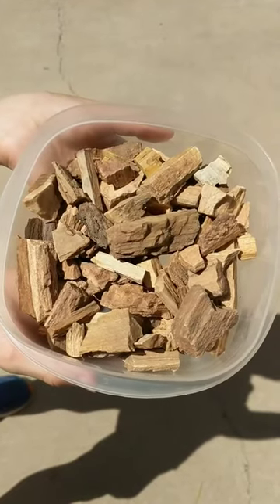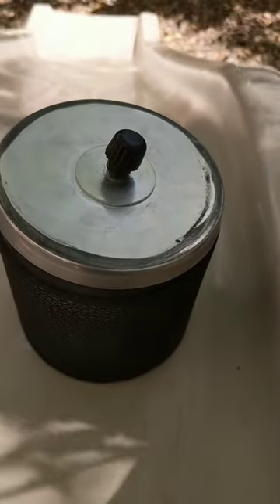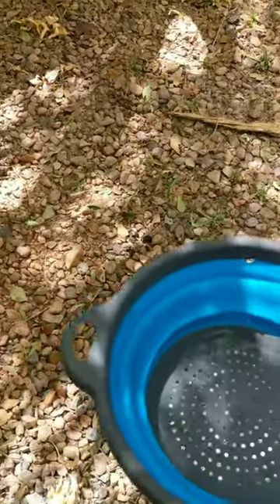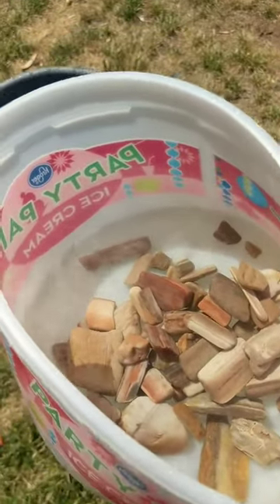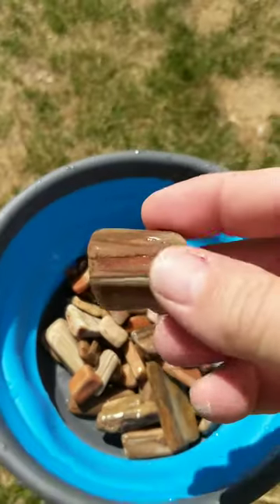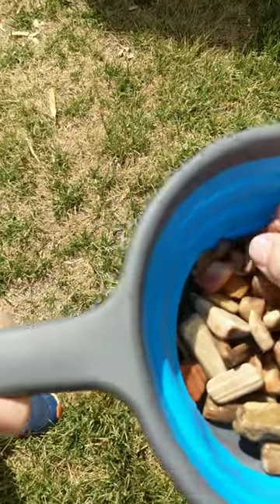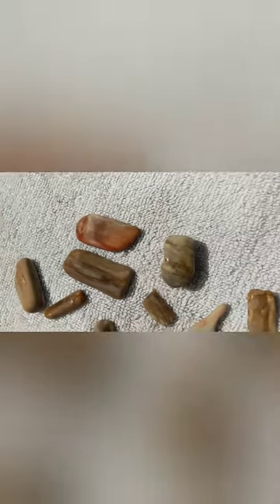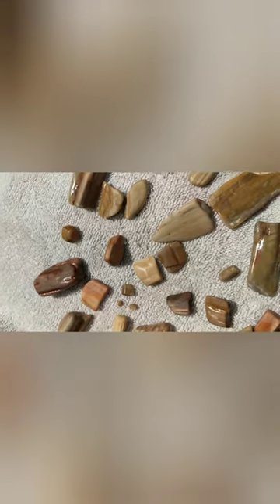Petrified wood tumbling 1st stage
Petrified wood from Utah 1st stage of rock tumbler